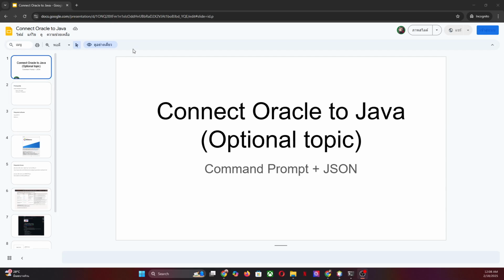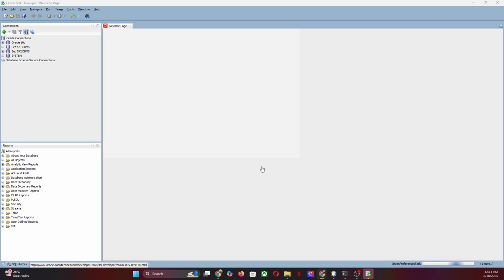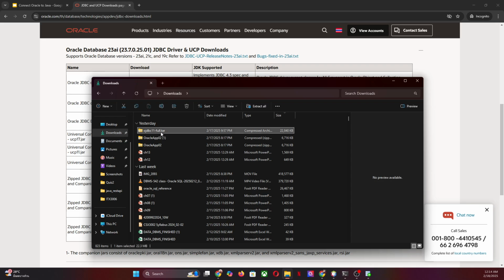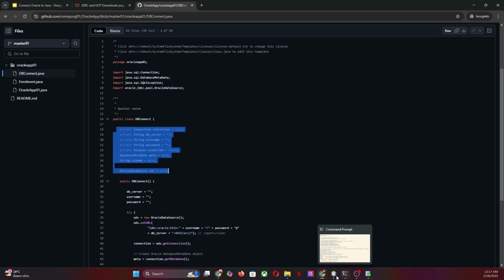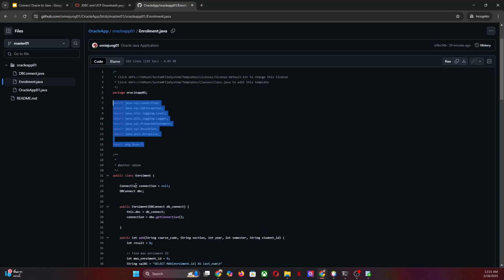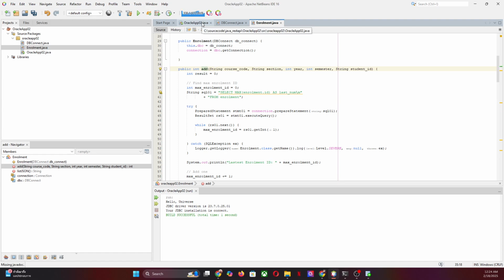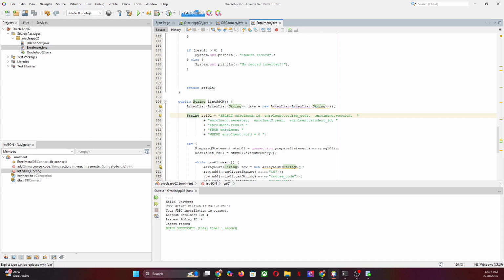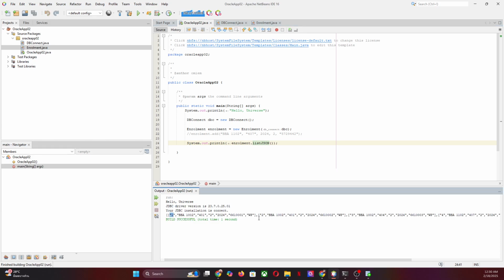Oracle - Java Application (Classroom companion)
DBMS - (Optional) topic
This is for ITX3002 Database Management Systems class